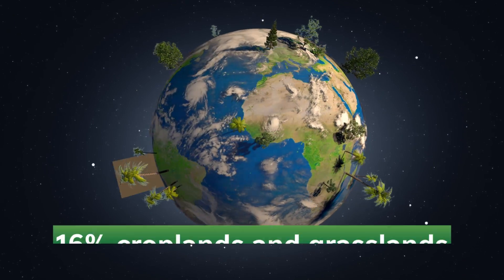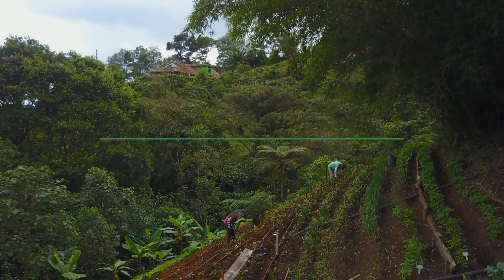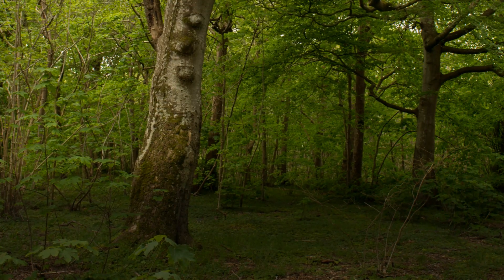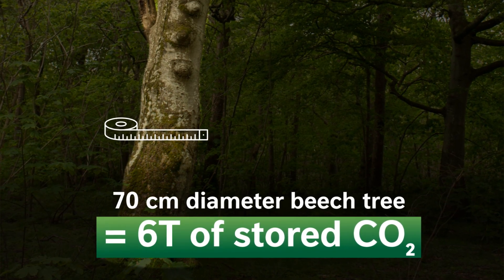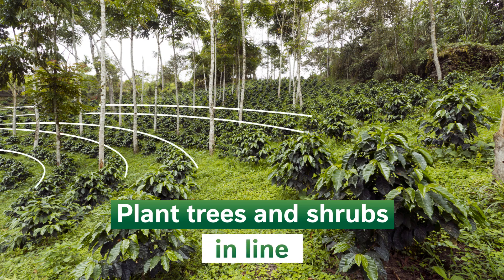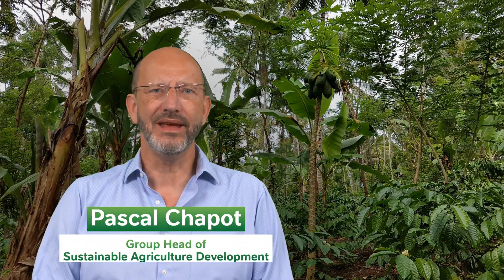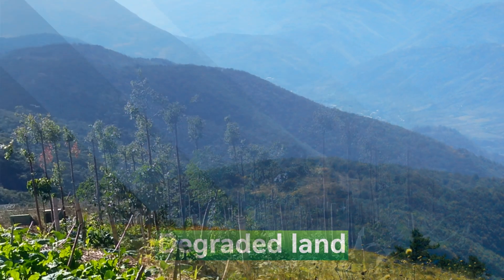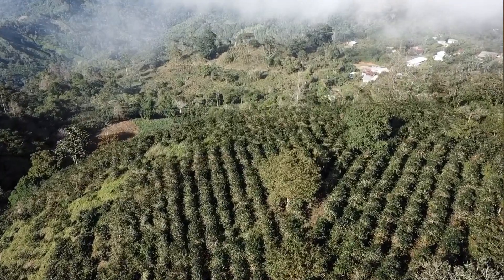Agroforestry for Climate Resilience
Purpose:
The purpose of this video is to understand the use of the agroforestry system and how agroforestry contributes to the fight against climate change. The video talks about how to apply agroforestry in agriculture systems and how its nowadays a major component of landscape restoration initiatives. It talks about how plants in agroforestry systems sequester carbon dioxide from the atmosphere and when trees are cut, carbon may be retained in wood used for construction or biochar for soil amelioration. It also talks about good agricultural practices must accompany agroforestry to adapt to climate change. It talks of Nestlé’s commitment to maintaining and further developing good practices in agroforestry systems and supporting landscape management approaches.